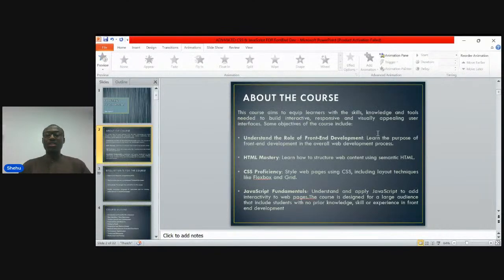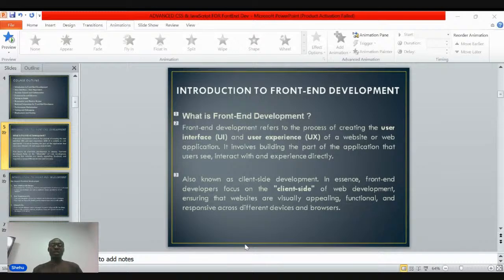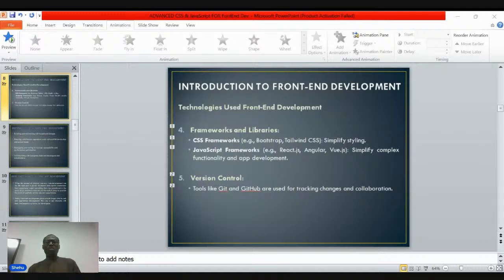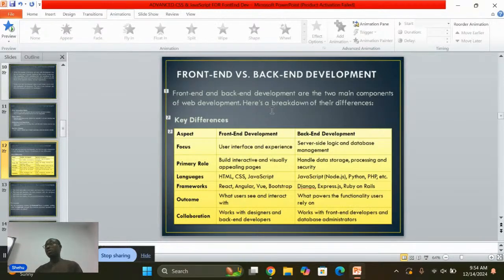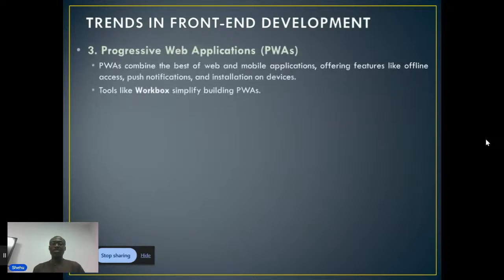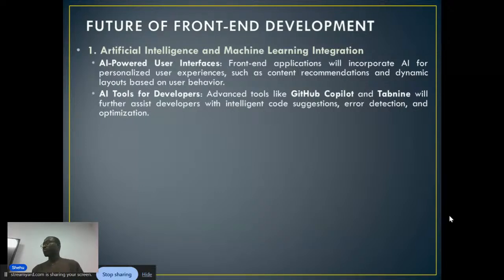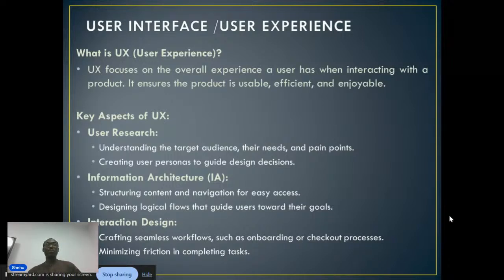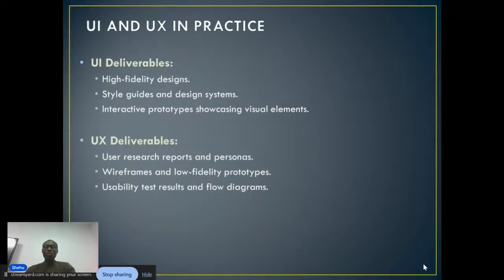SOFTWARE DEVELOPMENT & ENGINEERING (lecture 5)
Group A